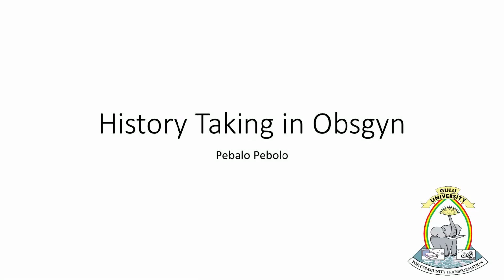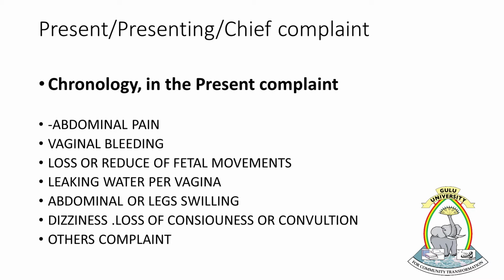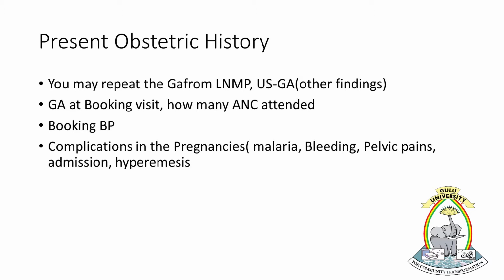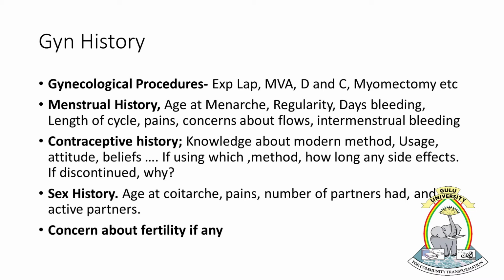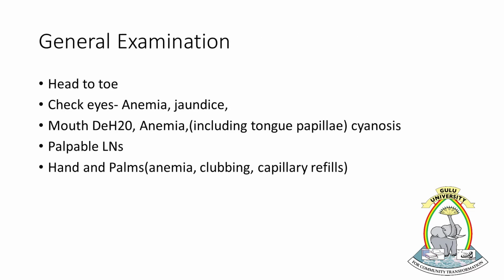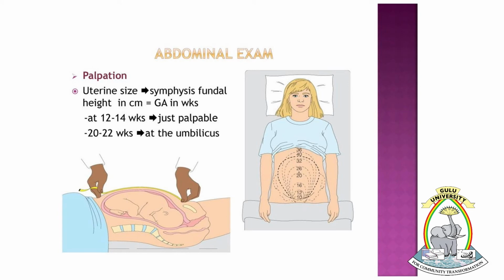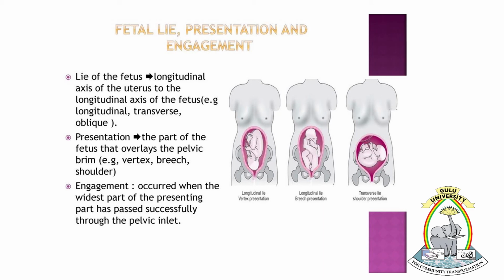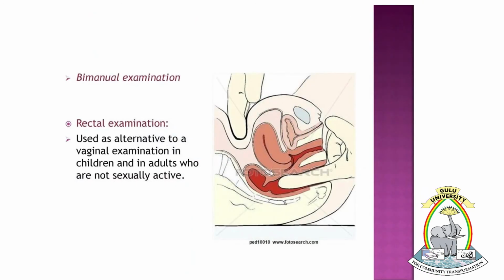History Taking in Obs Gyn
Year 3, Gulu University